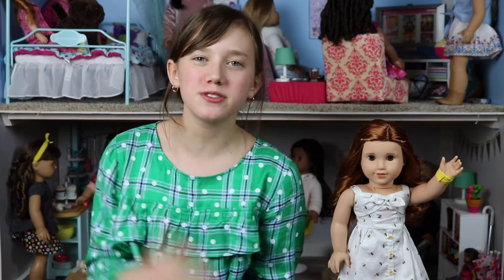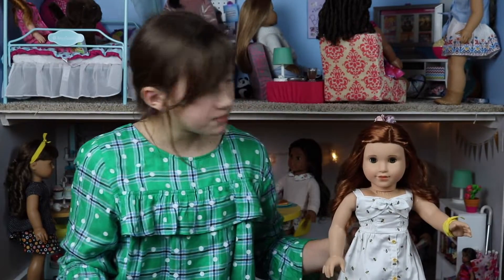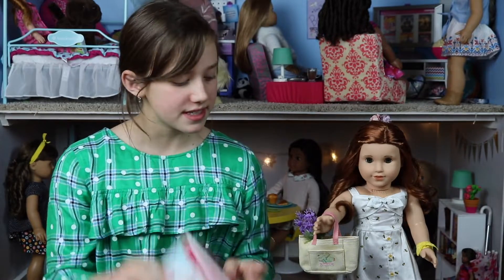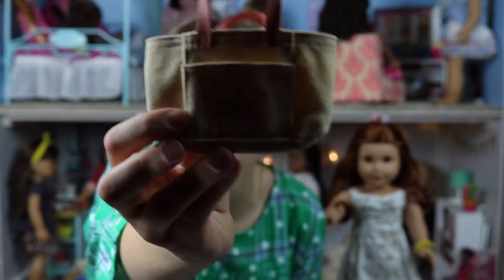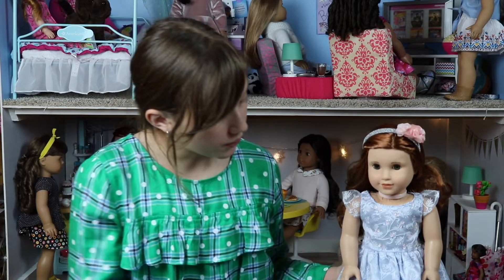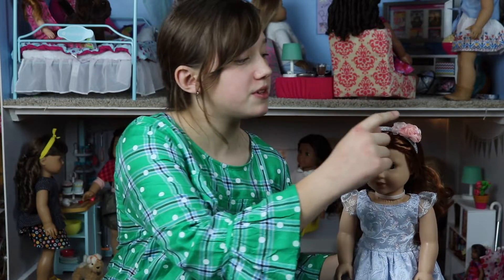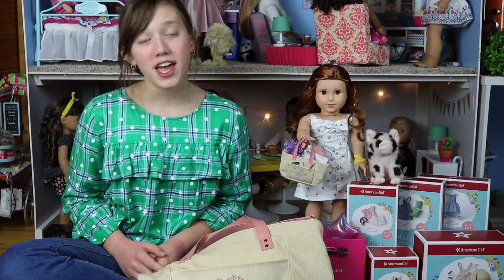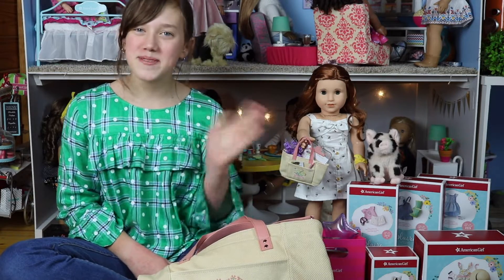My Birthday Haul 2019 - American Girl Haul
In this video I'm going to share with you all what I pick up at the AG Store for my birthday! I'm so grateful we were able to spend a day at the store for Blaire's release. Thanks Mom and Dad!